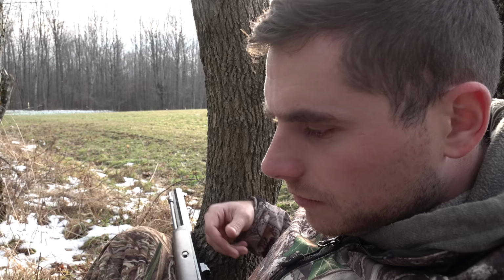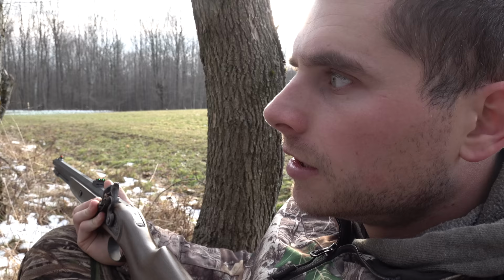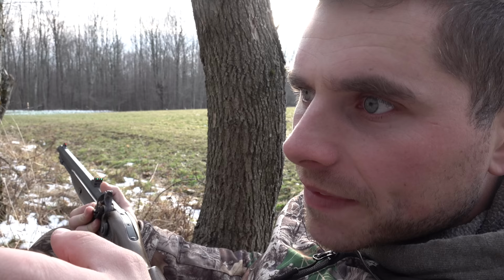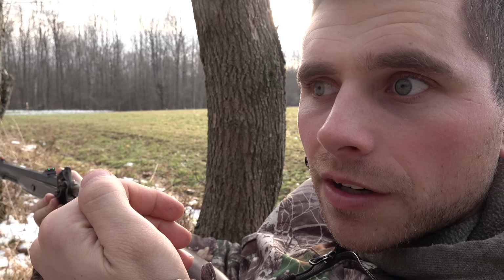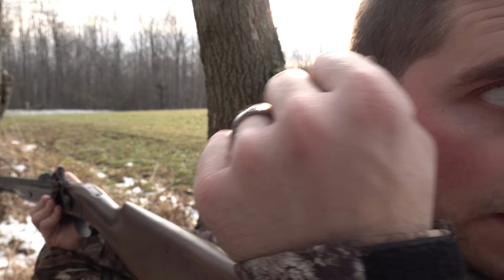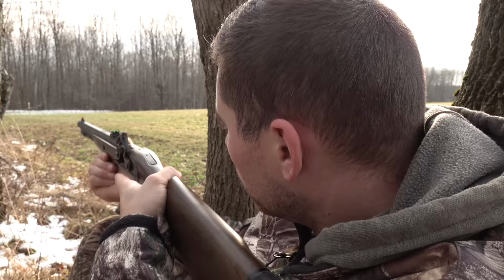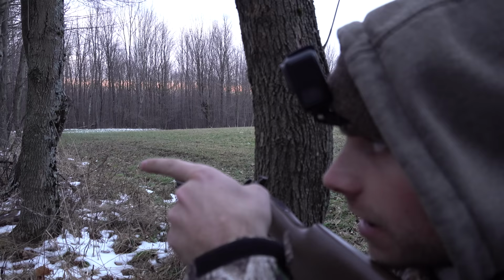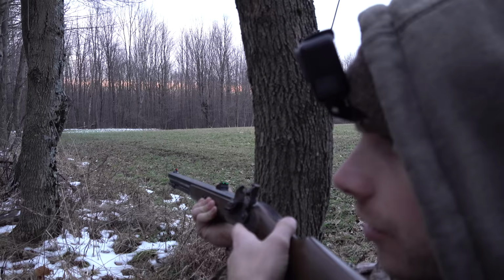Flintlock Hunting Pennsylvania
Join me as I flintlock hunt for a big doe in Pennsylvania. I hope everyone enjoys the video and be sure to stop back for more adventures coming soon!

(Use the code on the website - It will carry over to your app to your ON-X Hunt account)